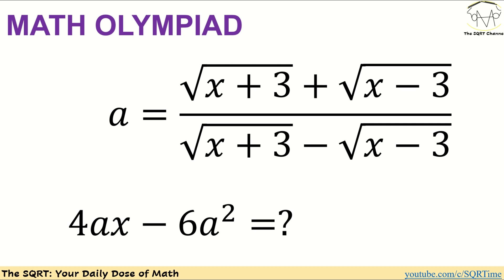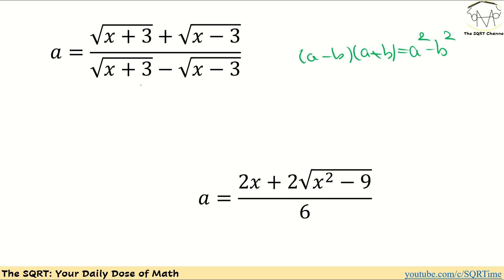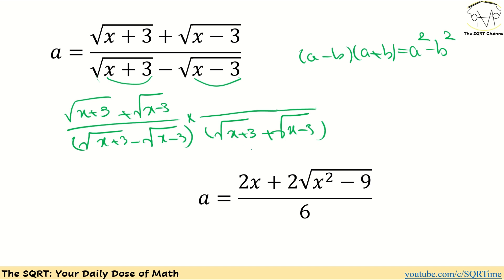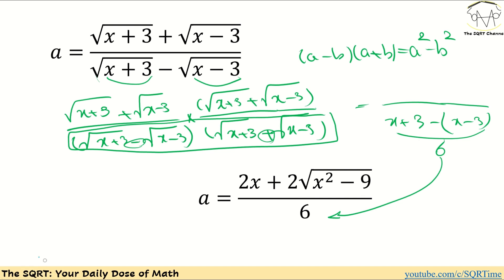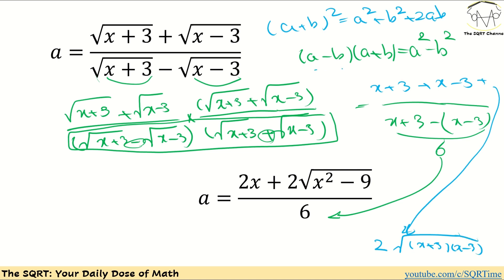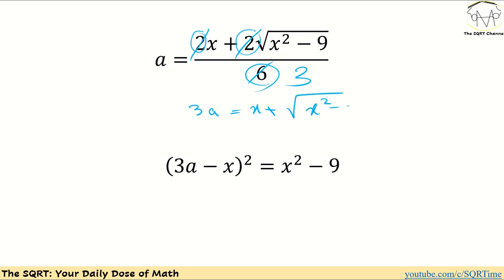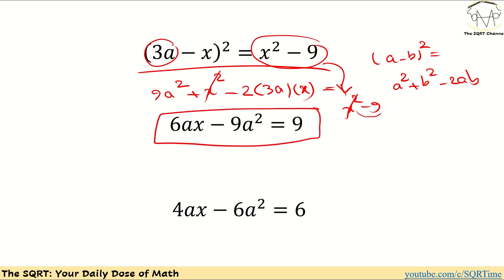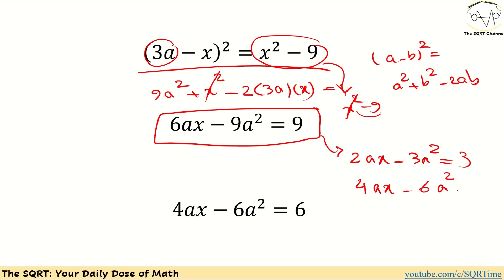Math Olympiad | Algebra | Equation | Tricky Math Problem | Fraction | Exponent | Identity